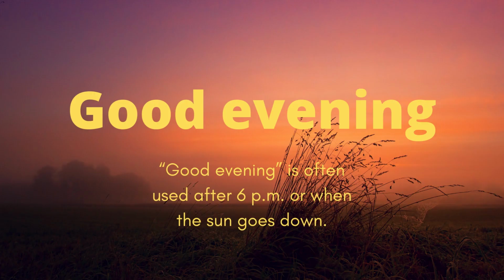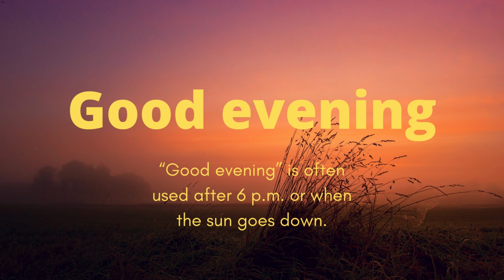English beginner series part 1: Greetings!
This video is here to not only give you some different ways of greeting someone but also how and when to use them. This video is made for beginners.

I am also happy to help anyone wanting to improve their conversational skills, or even help prepare for your IELTS exam.
By using the above link you will receive an additional 5 usd free after purchasing 20 usd.

If you do not want the free 5 usd, you can alternatively search on Italki for "English with Chris".